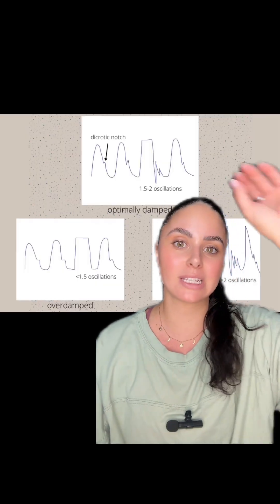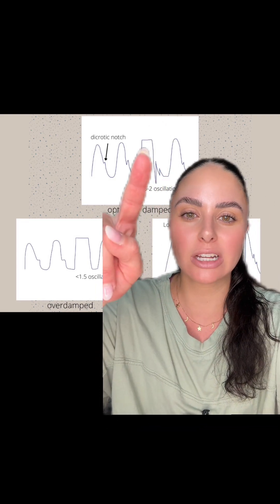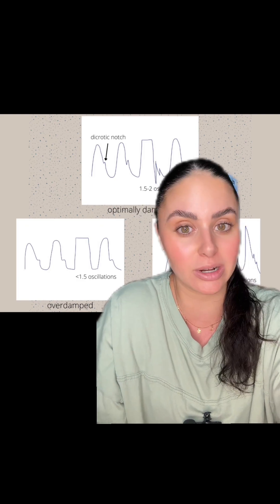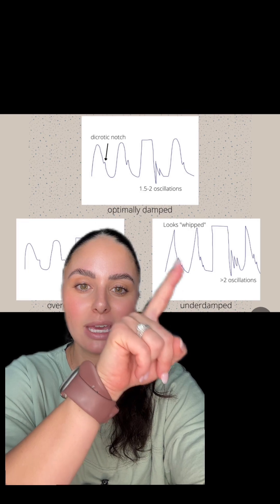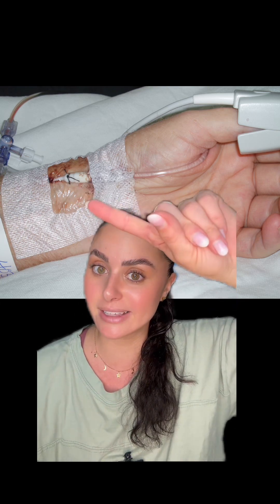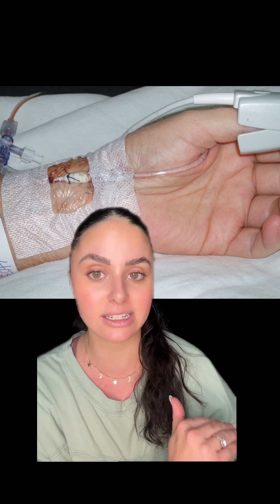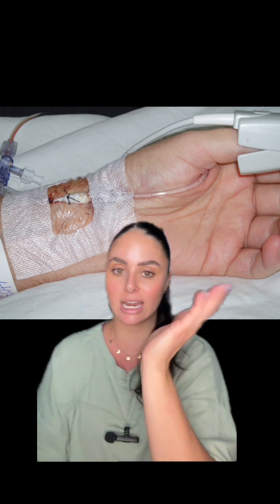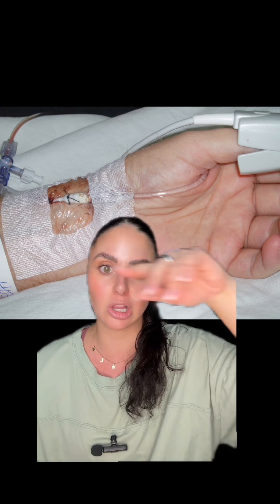HOW TO TROUBLESHOOT ARTERIAL LINES 🩸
A bit more information on how to troubleshoot arterial lines!